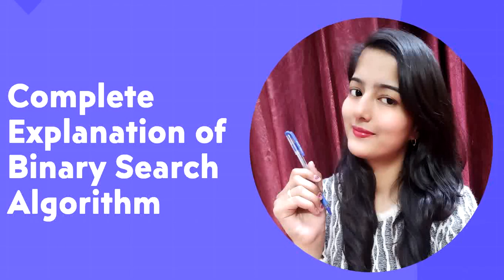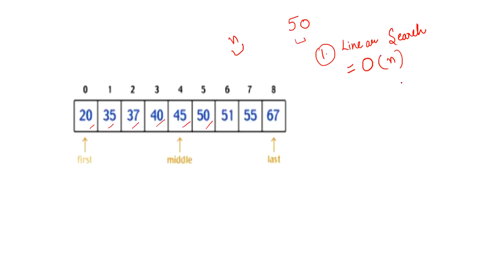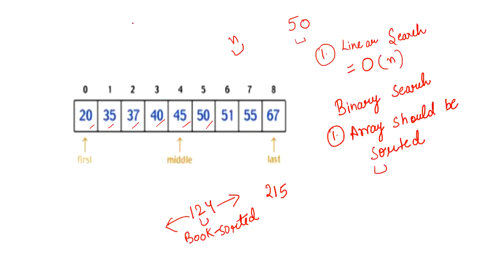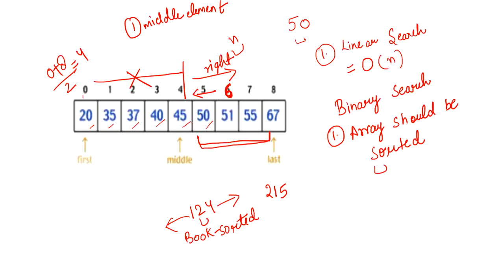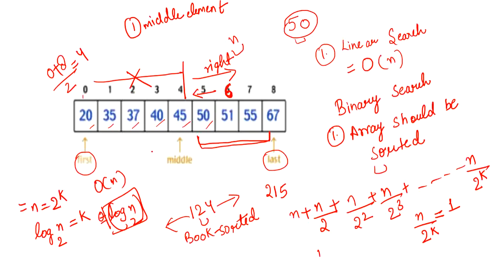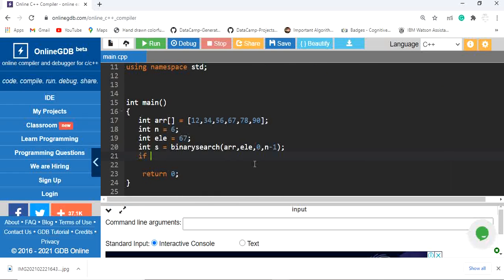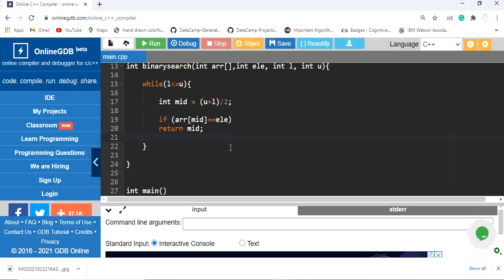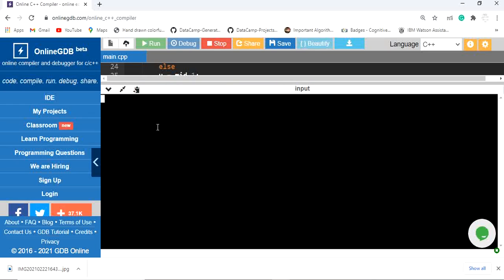Complete Explanation of Binary Search Algorithm || Must Watch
Hi guys,

In this video, we are going to do a complete explanation of the Binary Search algorithm.